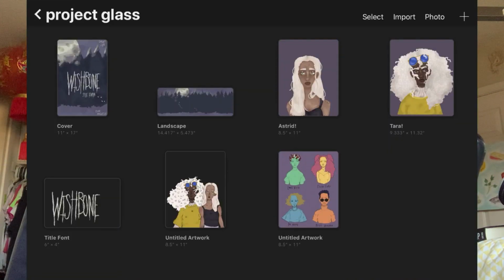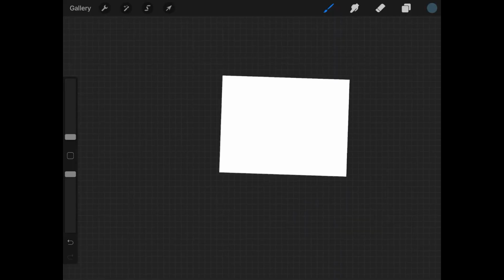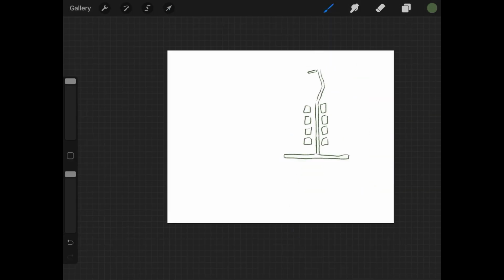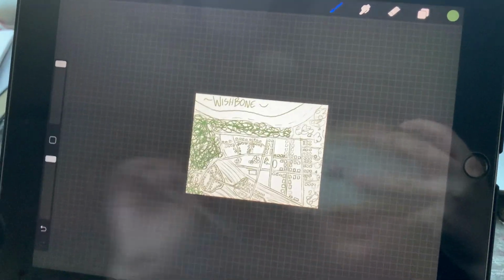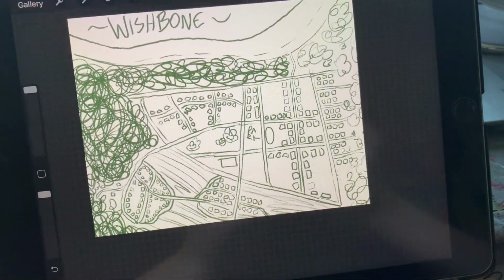make a map for my book with me! // writing vlog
hello! i know i've already made a video on making a map for my novel, but i didn't document exactly HOW i made the map. so, today, i thought i'd show you what i do in order to think up the map/ setting for my fictional novels!

Talk about what’s happening with those around you. Learn the topic of racial injustice thoroughly. Spread the word as much as you can. When people demand change is when we can progress, so even doing something as little as signing a petition can help.

Also! I put information on my instagram story and retweet on twitter any new information I can find, anything to help out.

Feel free to add more resources in the comments!

thank you for watching this video. if you liked it, maybe tell me? (you dont have to). if you have any idea as to what i should do (i never do) please tell me! thank you again!